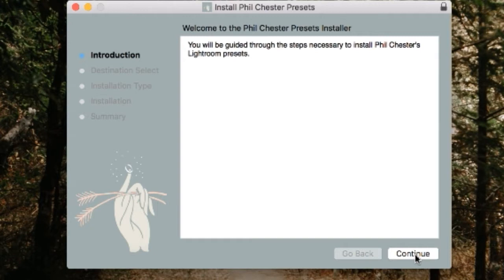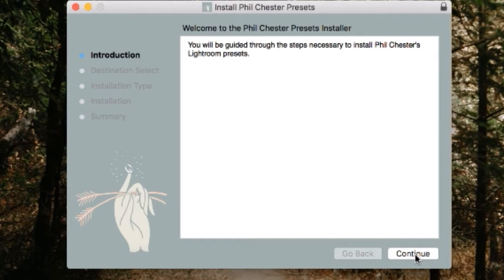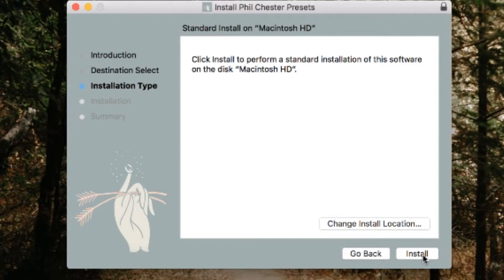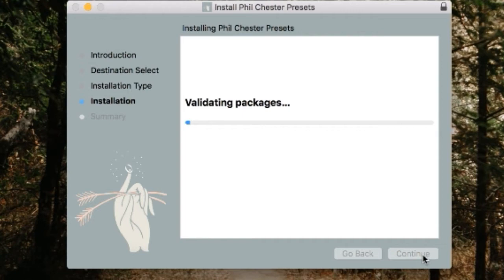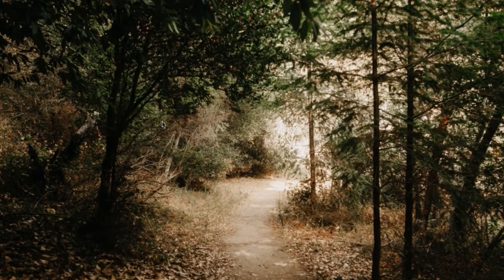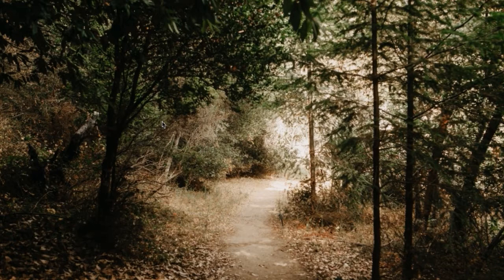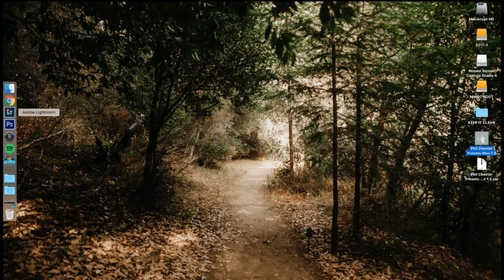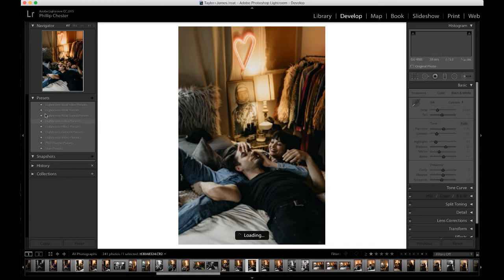Phil Chester Presets Installation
A quick video on how to install Phil Chester Presets for Lightroom and ACR.